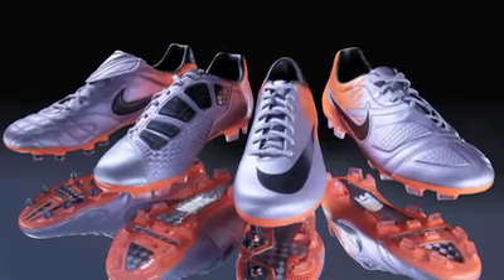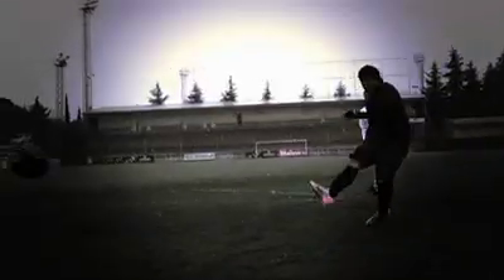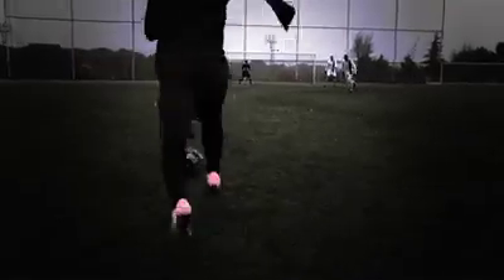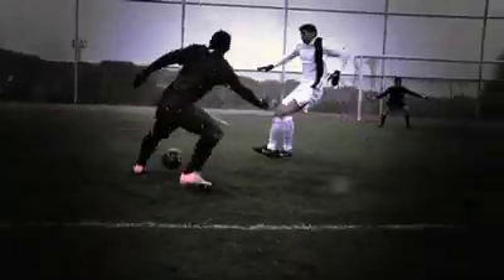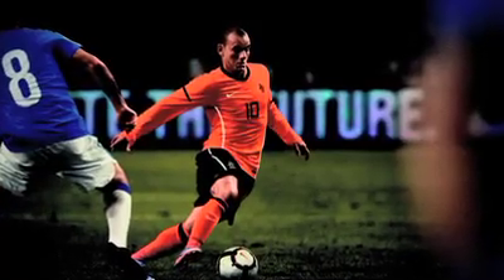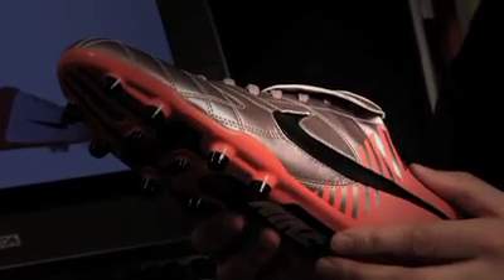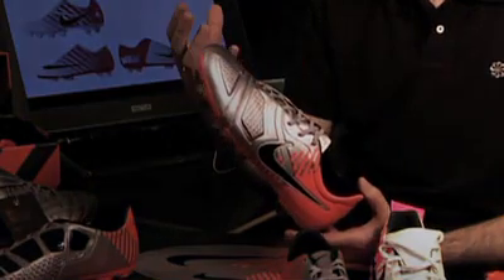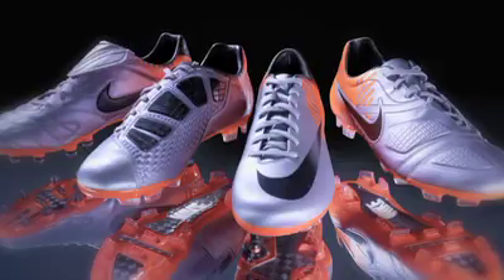Nike Elite Series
Ahead of the 2010 World Cup, Nike's Andy Caine introduce the Nike Elite Series football boots, including:
NIKE ELITE MERCURIAL VAPOR SUPERFLY II, NIKE TOTAL90 LASER ELITE, NIKE CTR360 MAESTRI ELITE, NIKE TIEMPO LEGEND ELITE